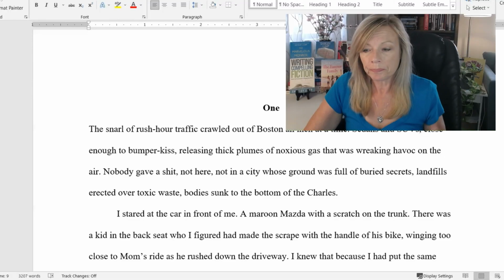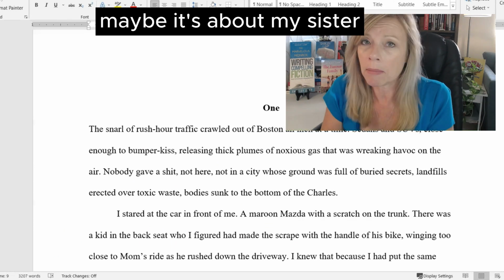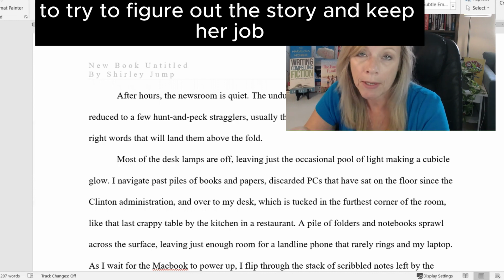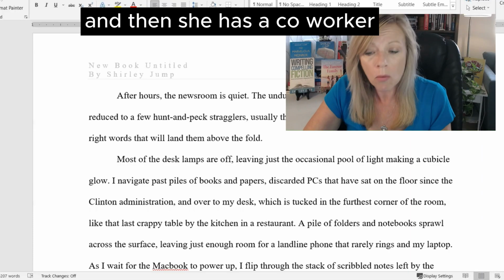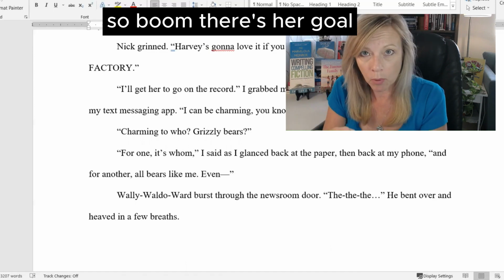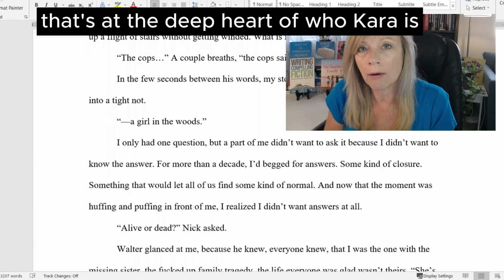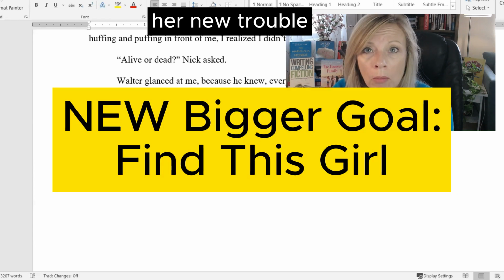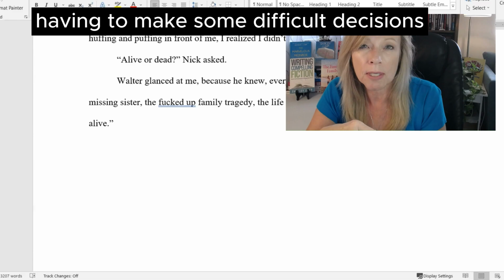Step by Step Week 7 Build the Framework of Your Plot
FREE: The Complete Plot Plan, the printable guide for planning your whole book

Building the framework of your plot means understanding how Goal, Motivation, and Conflict work, and how to layer those in without spelling it out like a book report. See how I put those practices into action in the book I am writing with the channel, week by week! Be sure to check out the previous videos on this playlist for the Prologue and more on Chapter One. Any questions? Ask them below and I'll be sure to answer!
Special shoutout to @CLEMCO for the microphone rec!